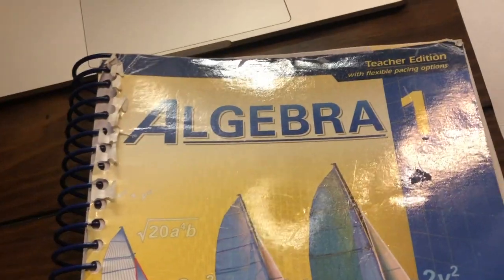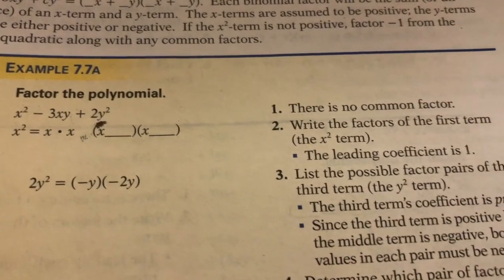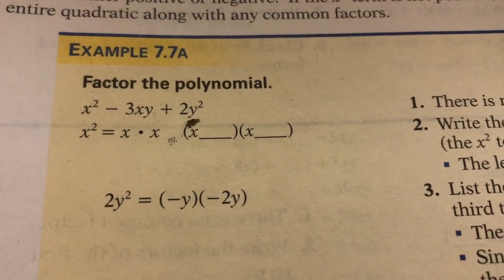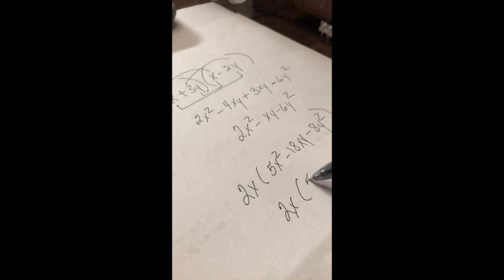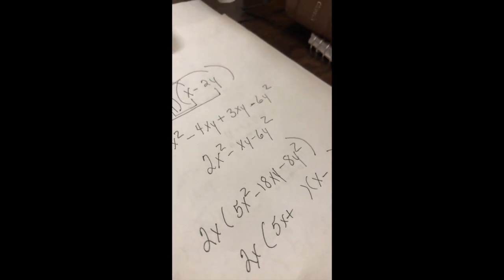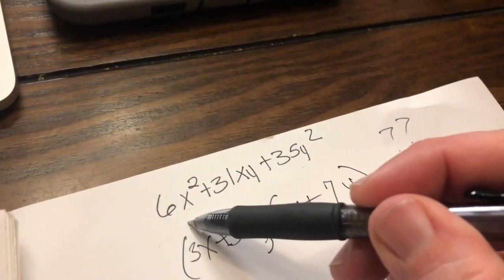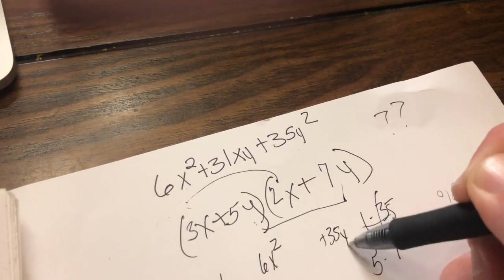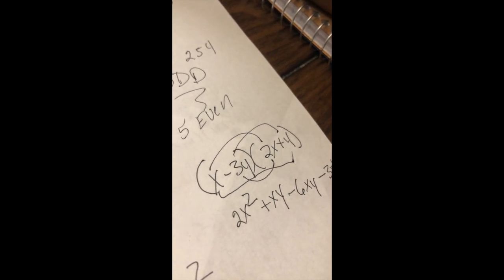My Movie 1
algebra march 23-24